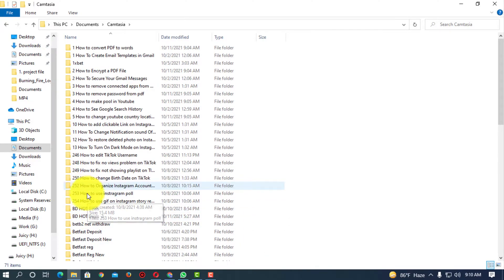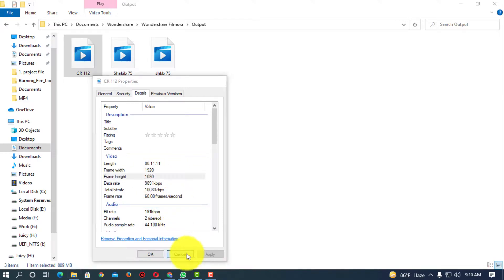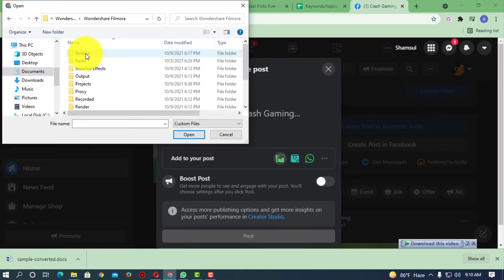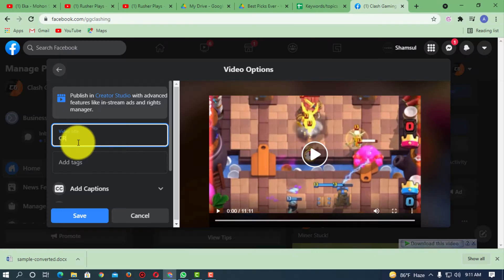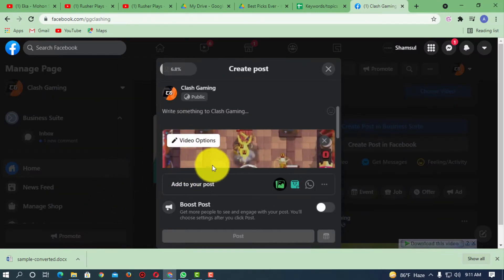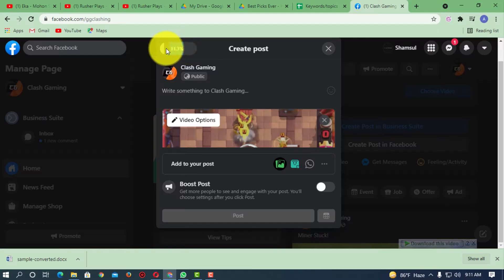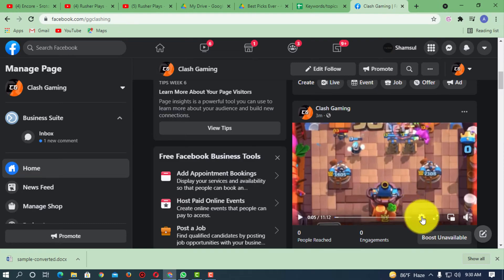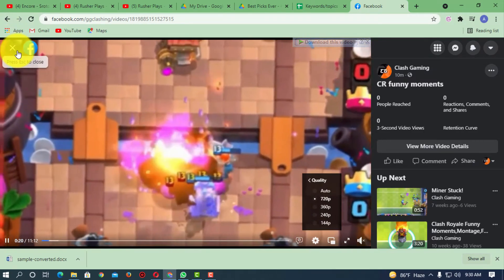How to upload HD video on Facebook from PC [UPDATED]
How do I upload 1080p video to Facebook?
To change your video quality setting:
Tap in the bottom right of Facebook.
Scroll down and tap Settings & Privacy then tap Settings.
Scroll down to Media and Contacts and tap Videos and Photos.
Below VIDEO SETTINGS, tap next to Upload HD to turn your HD video setting on (example: ).

0:00 Video Start
0:17 Select HD Video For Facebook
0:45 Check Video Property
1:01 Upload HD Video on Facebook
2:40 upload 1080p on facebook Done
3:00 Outro

Related

how to upload hd videos on facebook
"facebook video not uploading in hd
"how to upload hd video to facebook from android"
"how to upload high-quality videos to facebook from computer
"how to upload 1080p video to facebook from pc"